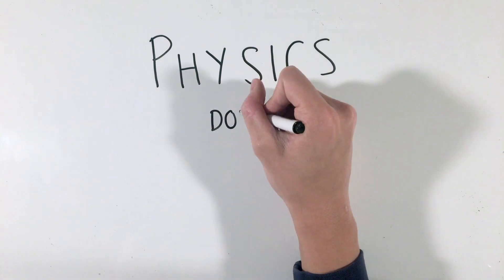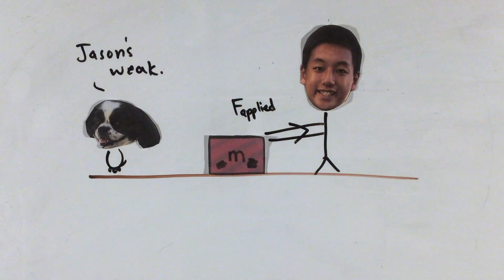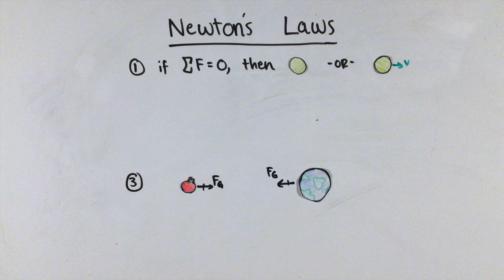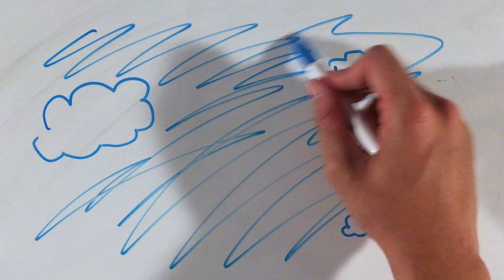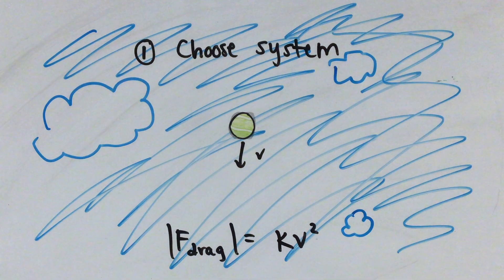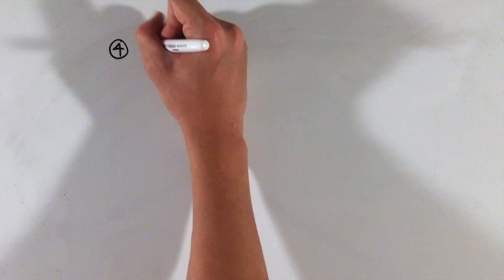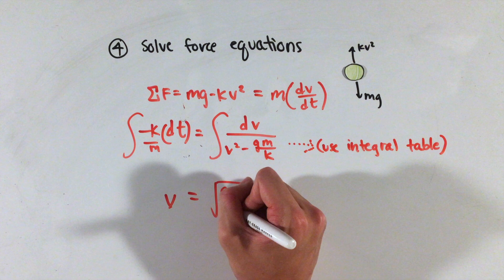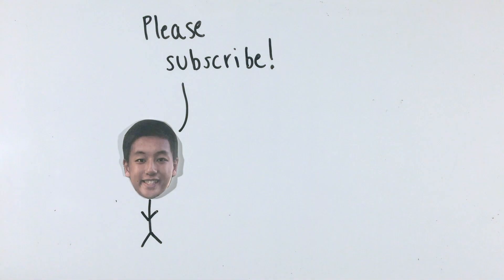Force Problems and Air Resistance (AP Physics C)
This video is targeted towards AP Physics C students and covers a rapid-review of Newton's Laws and forces, the calculus definition of Newton's Second Law, and solving force problems involving air resistance.